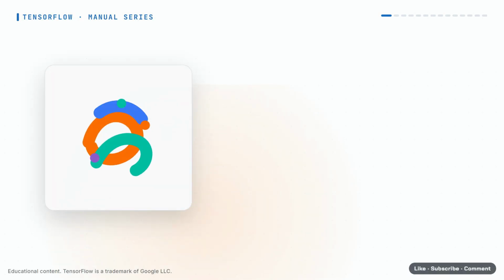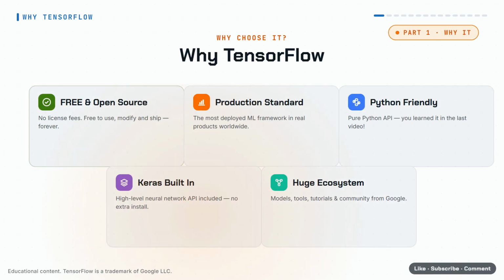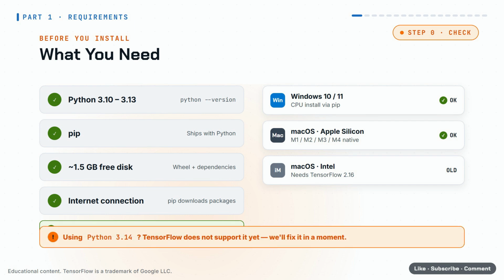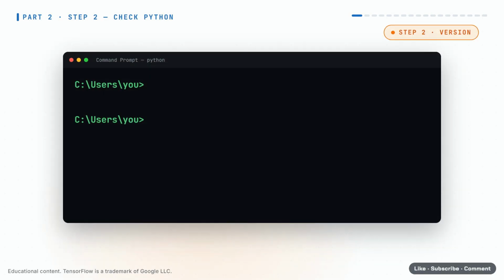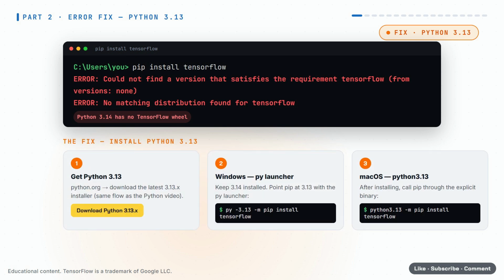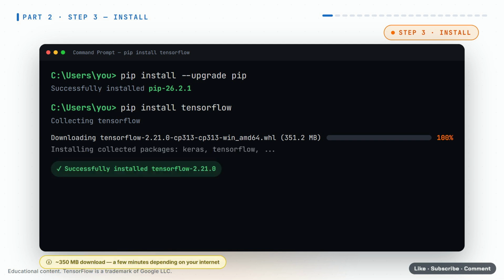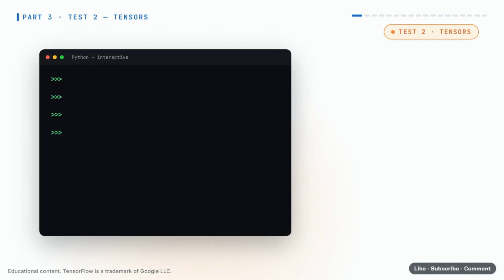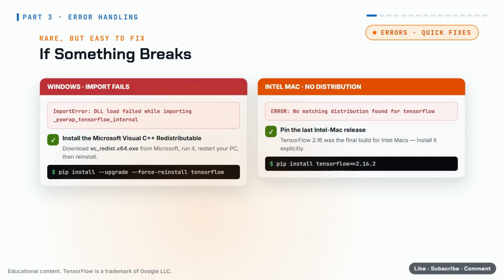How to Install TensorFlow on Windows & Mac — Full Beginner Guide (2026)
0:00 Intro — What You'll Learn
0:19 What Is TensorFlow?
0:37 Why Choose TensorFlow
0:55 System Requirements
1:21 Official Docs & Download via pip
1:44 Check Python Version
2:07 Fix: Python 3.14 Not Supported
2:33 Install TensorFlow with pip
3:00 Verify the Installation
3:24 Your First Tensor Demo
3:50 Common Errors & Fixes
4:15 Recap & Outro

Learn how to install TensorFlow on Windows or Mac and run your very first machine-learning code — in about 5 minutes. TensorFlow is Google's open-source machine learning library: completely free, and the production standard for AI — image recognition, language models, predictions and more.

What you'll learn in this video:

- What TensorFlow is and why it is the industry standard for ML
- System requirements — Python 3.10–3.13, pip, ~1.5 GB disk, internet
- Why Python 3.14 is not supported yet (and the easy fix)
- How to install via pip: pip install tensorflow
- The official verification command (tf.__version__ and the tensor check)
- Your first tensor demo: tf.constant([1, 2, 3]) + tf.constant([4, 5, 6])
- Common errors: DLL load failed on Windows (Visual C++ Redistributable) and Intel Macs (TensorFlow 2.16)

Prerequisites:

- Python 3.10, 3.11, 3.12 or 3.13 (not 3.14 yet)
- pip (ships with Python)
- About 1.5 GB of free disk space
- No machine-learning experience needed — this guide starts from zero

Important: always install TensorFlow from the official sources above (PyPI via pip). Follow the official docs if you need GPU acceleration later (Windows GPU requires WSL2; macOS has no official GPU support).

Timeline in this video: requirements → official docs → check Python → fix 3.14 → pip install → verify → tensor demo → errors. Follow along and TensorFlow will be ready in minutes.